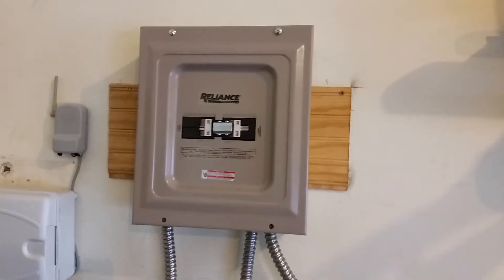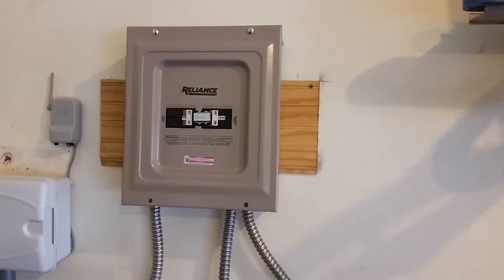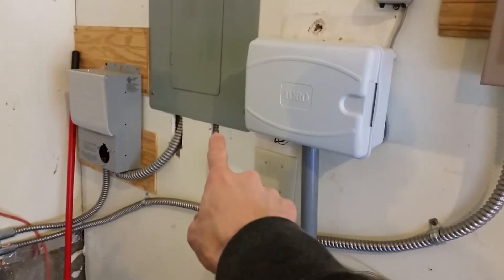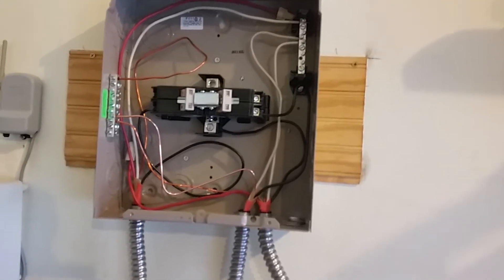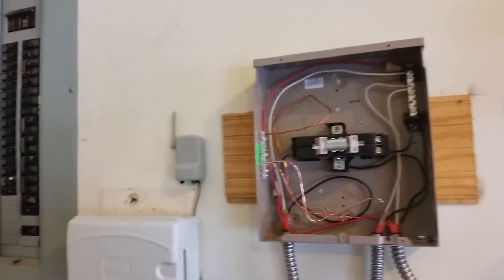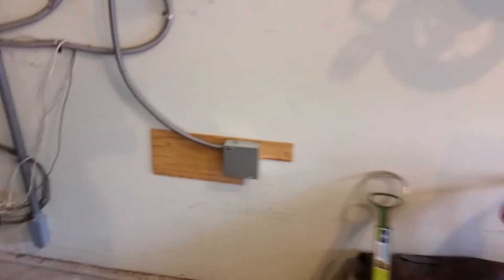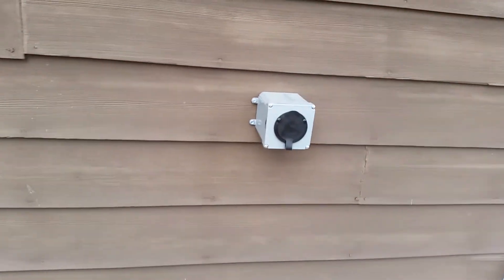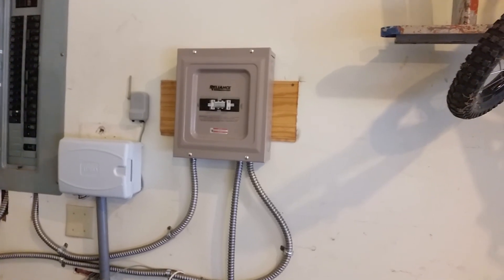Reliance Controls 60 amp Manual Transfer Switch Panel Box Installed & Generator Hookup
In this video I show the last piece of the puzzle of a recent backup power system install that that I finally was able to install.  It is the Reliance Controls 60 amp 240 volt rated manual transfer switch panel that I performed a box opening for a few months ago.  Enjoy!

Erik